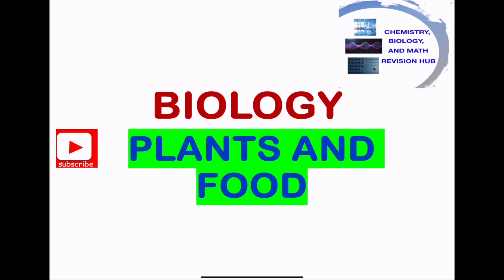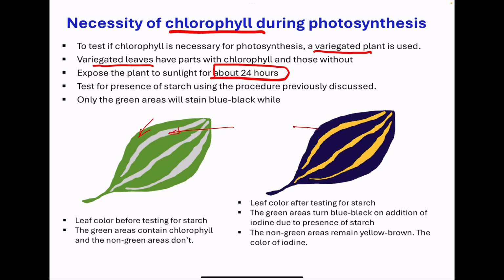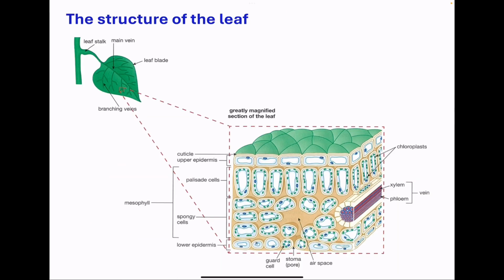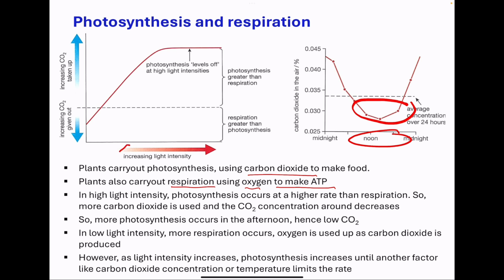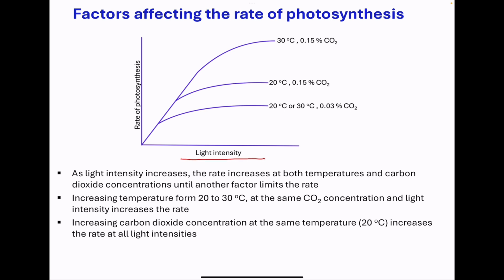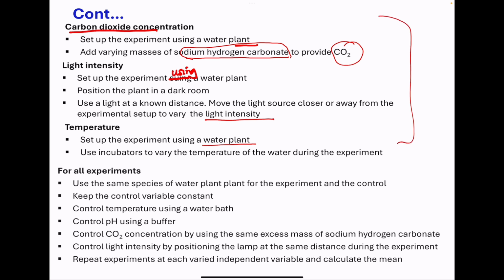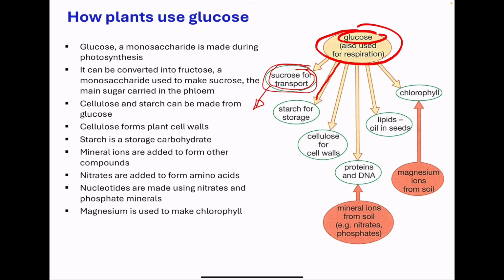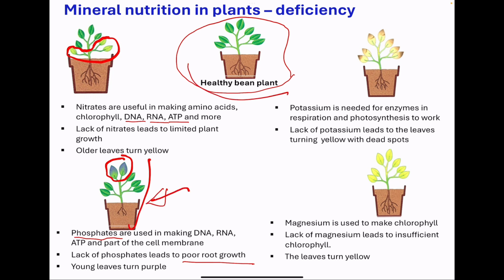Mastering Photosynthesis: Essential Concepts and Experiments - GCSE, IGCSE, O-Level Biology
Unlock the mysteries of photosynthesis with this in-depth video tailored for students studying GCSE, IGCSE, O-Level, and middle school biology across major exam boards like Edexcel, OCR, AQA, and CIE. This video covers everything you need to know about photosynthesis and plant growth, helping you excel in your exams.

Topics Covered:

 • Essential Conditions for Photosynthesis: Learn why carbon dioxide, light, and chlorophyll are vital for photosynthesis.
 • Starch Testing: Understand how to test for the presence of starch in leaves as evidence of photosynthesis.
 • Experiments on Photosynthesis: Explore experiments with water plants to study the factors affecting the rate of photosynthesis.
 • Mineral Ions and Plant Growth: Discover the importance of nitrates, phosphates, magnesium, calcium, and potassium in promoting healthy plant growth.
 • Leaf Structure and Adaptations: Examine the structure of the leaf and how it is adapted for optimal photosynthesis.
 • Impact of Mineral Deficiencies: Learn about the effects of mineral deficiencies on plant growth and development.

Whether you’re studying for Edexcel, OCR, AQA, or CIE, this video provides valuable insights and experiments to deepen your understanding of plant biology. Our comprehensive coverage ensures you’re prepared for any question on photosynthesis and plant growth in your exams.

Key Features:

 • Aligned with all major exam boards: Edexcel, OCR, AQA, and CIE
 • Suitable for GCSE, IGCSE, O-Level, and middle school biology students
 • Easy-to-follow experiments and demonstrations

Prepare for your biology exams with confidence and join us in exploring one of nature’s most crucial processes!